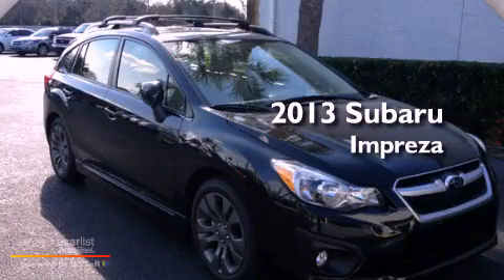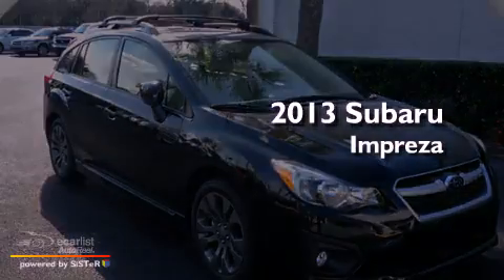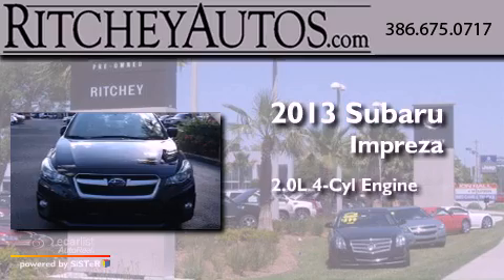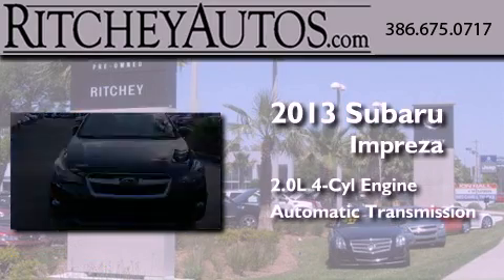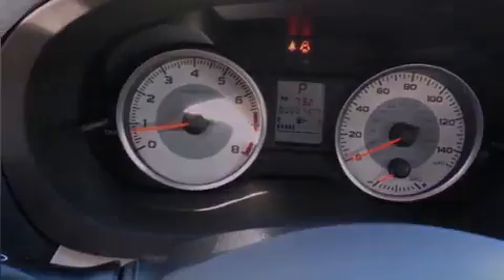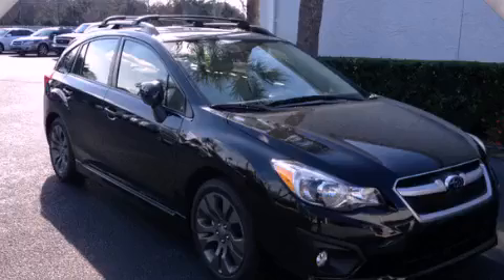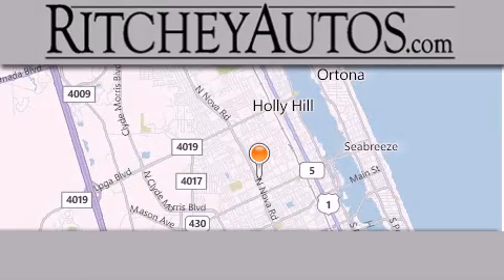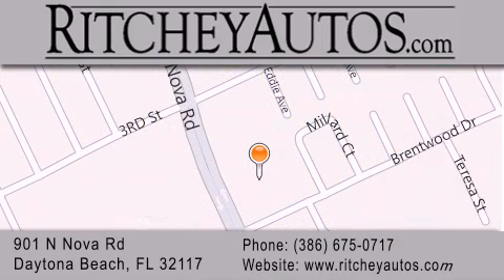2013 Subaru Impreza Daytona Beach FL 32117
Year : 2013
 Make : Subaru
 Model : Impreza
 Engine : 2.0L DOHC 16-valve 4-cyl boxer engine
 Trans . : Automatic
 Exterior : Black
 Miles : 10
 Interior : Other